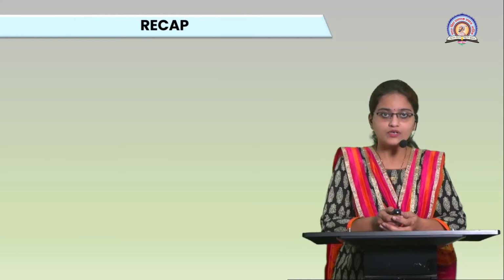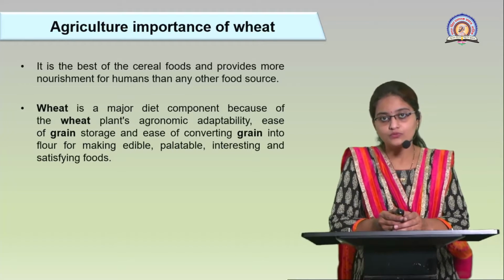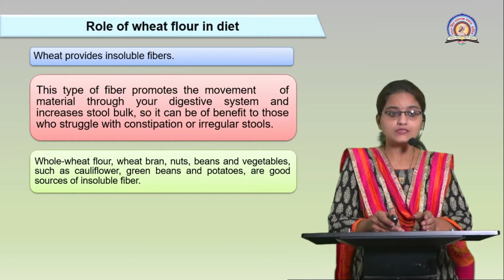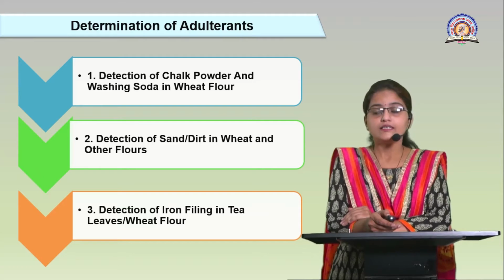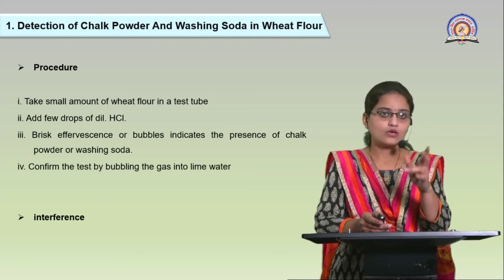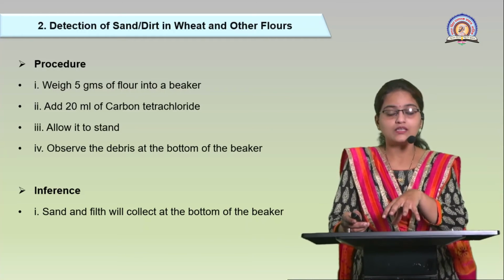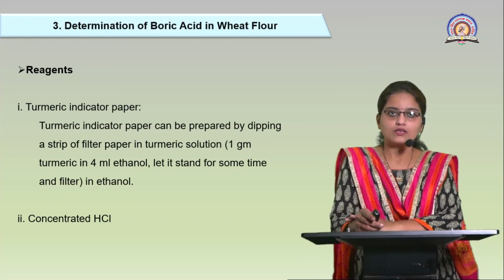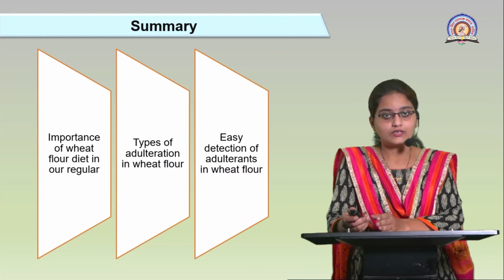Stride I Certificate course I Biotechnology I Lecture 5